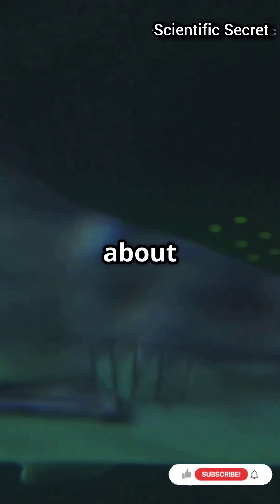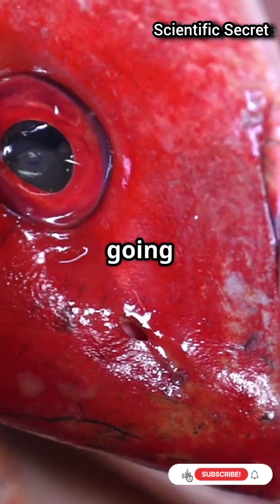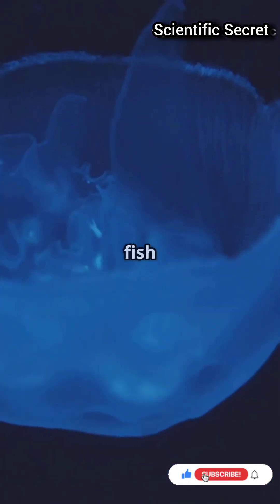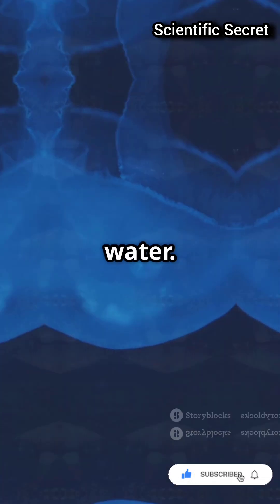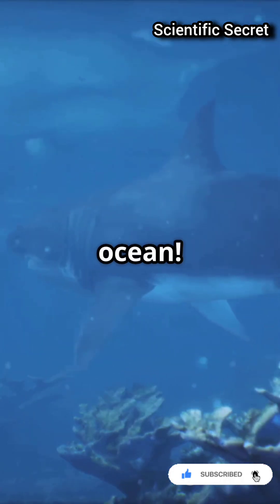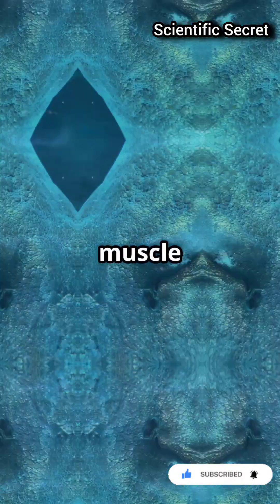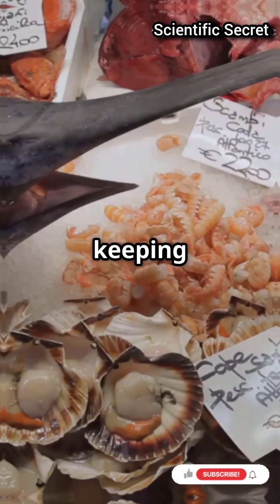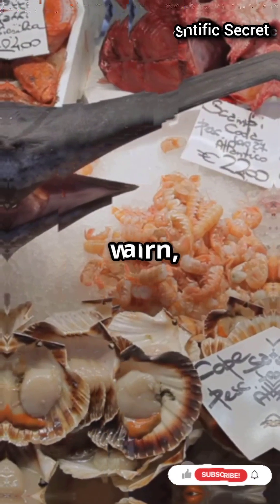How Swordfish See in the Dark: Built-In Heater Behind Their Eyes Explained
“Swordfish Thermal Vision: The Secret Behind Their Deep Sea Hunting”

“Swordfish Eye Heater: How It Enhances Vision and Hunting in Freezing Waters”

“This Fish Has a Built-In Heater: Swordfish Eye Thermoregulation Explained”

“Swordfish’s Vision Superpower: Thermal Eyes for Deep Sea Hunting”

swordfish eye heater adaptation

how swordfish see in cold water

swordfish thermal vision explained

swordfish built-in heater for hunting

regional endothermy in fish

swordfish heat-producing organ

how swordfish survive cold depths

swordfish vision in deep sea

swordfish vs shark adaptations

superior rectus muscle swordfish

swordfish reaction time advantage

swordfish slashing hunting strategy

how swordfish stay active in cold

countercurrent heat exchange fish

swordfish evolutionary adaptations

swordfish eye temperature increase

swordfish retina thermoregulation

vision enhancement in deep-sea predators

🔥 **How Swordfish See in the Dark: The Science of Their Built-In Heater**

The swordfish (Xiphias gladius) is more than just a fast swimmer—it's equipped with an incredible **built-in heater** near its eyes and brain. This evolutionary adaptation allows swordfish to maintain **thermal vision**, giving them lightning-fast reactions and superior eyesight in the freezing depths of the ocean.

- How swordfish generate heat around their brain and eyes.

- The role of the **superior rectus muscle** in thermoregulation.

- Why swordfish vision is better than other deep-sea fish.

- The advantage of **regional endothermy** in predators.

- Swordfish vs shark hunting techniques.

- Real-life hunting strategies of swordfish in deep waters.

- How swordfish adaptations inspire **biomimicry** in technology.

🐟 **Swordfish Facts:**

- Eye and brain temperatures can rise up to 15°C above ambient water.

- Use **countercurrent heat exchange** to retain warmth.

- Hunt at depths of 300–800 meters using vision-based strategies.

- Slash prey with their sword-like bill for energy-efficient hunting.

📈 **Keywords for YouTube & Google:**

swordfish eye heater adaptation, swordfish thermal vision, swordfish hunting strategy, how swordfish see in deep sea, regional endothermy fish, swordfish heat-producing organ, swordfish vs shark adaptation

🔬 **Science Meets Nature:**

This video merges **marine biology, evolutionary science, and thermal physics**, revealing how the swordfish’s secret heater gives it a powerful edge over its cold-blooded prey.

These hashtags combine high-volume searches with niche targeting.

🔥 Did you know swordfish can **heat their own eyes and brain** to hunt better in the cold?

🧠 What other deep-sea creatures do you think have such amazing adaptations?